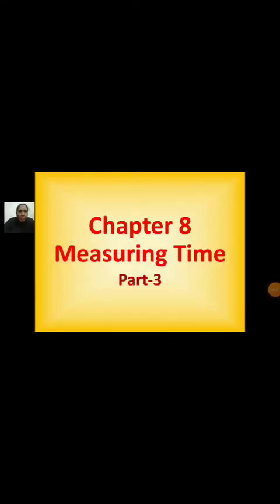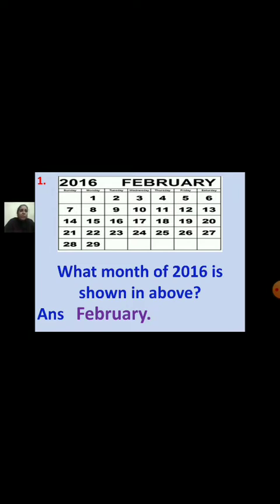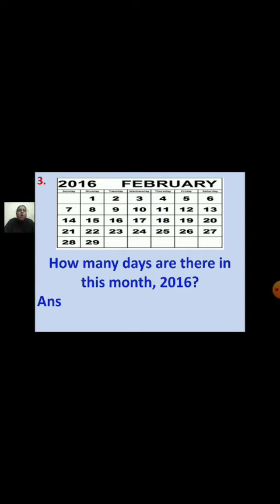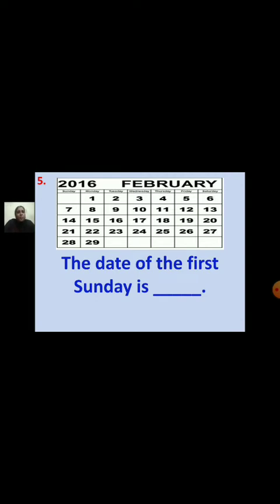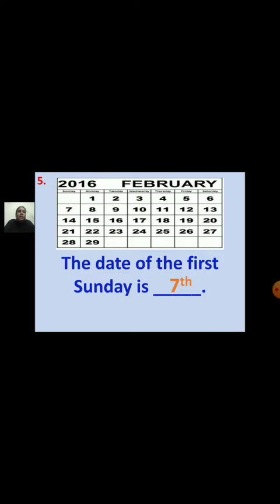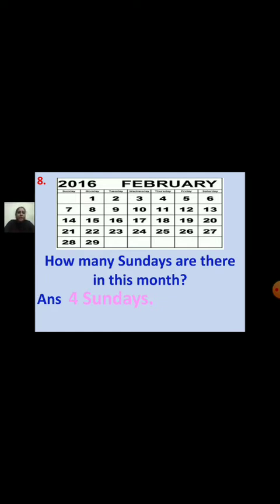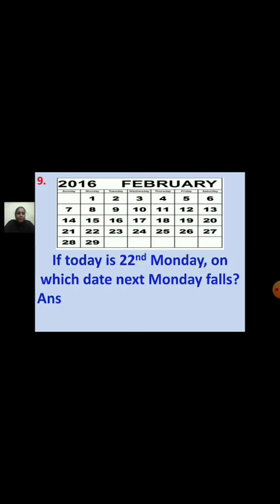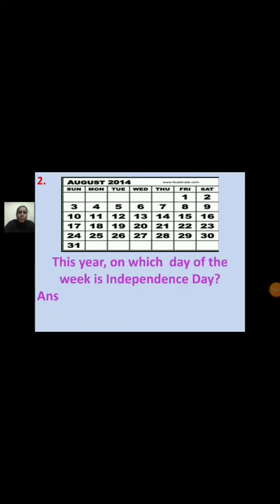Class_4_Maths_Chapter_8_Measuring_Time_Part_3_16_September_2020